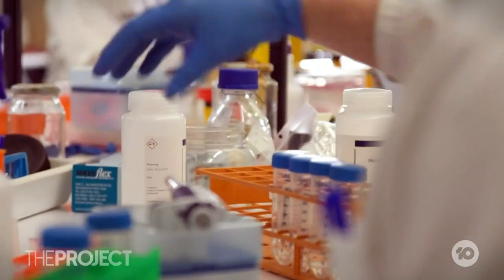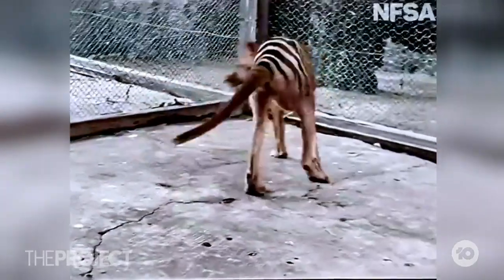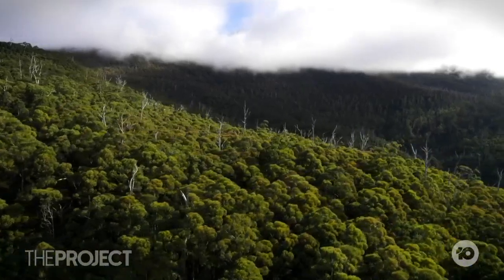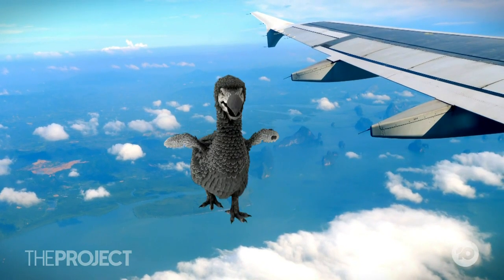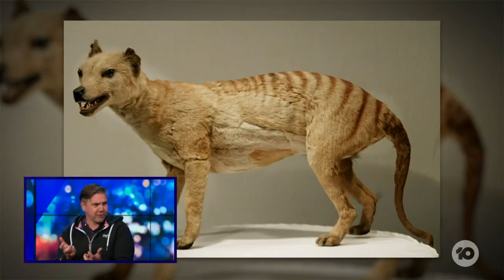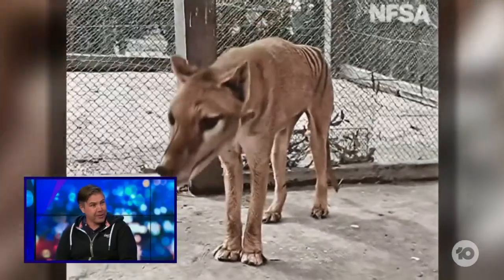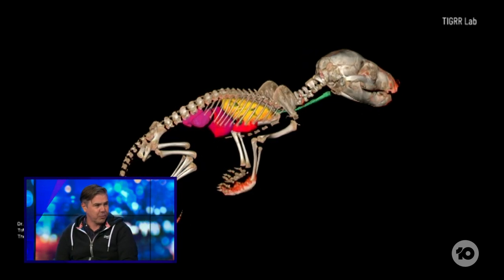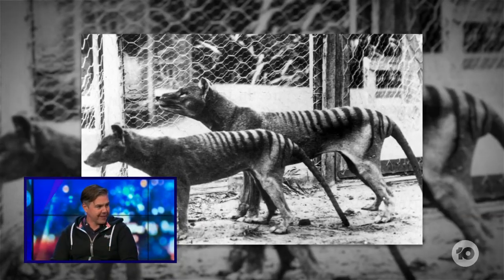Researchers Say They Can 'De-Extinct' The Tasmanian Tiger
An astounding breakthrough in the ongoing attempts to bring the Tasmanian Tiger or Thylacine, back from extinction. Professor Andrew Pask heads up the Tasmanian Tiger project at Melbourne uni and joins us.

Welcome to the YouTube home of The Project, we think you're going to like it here!